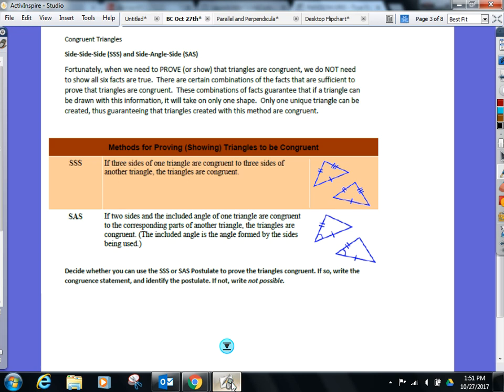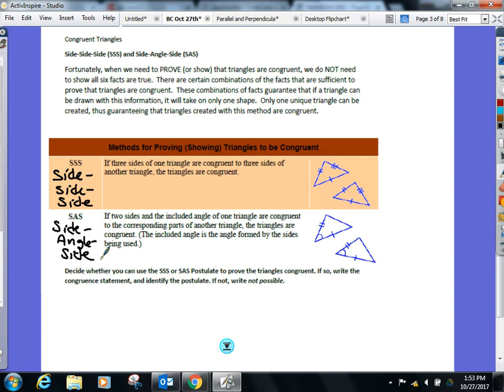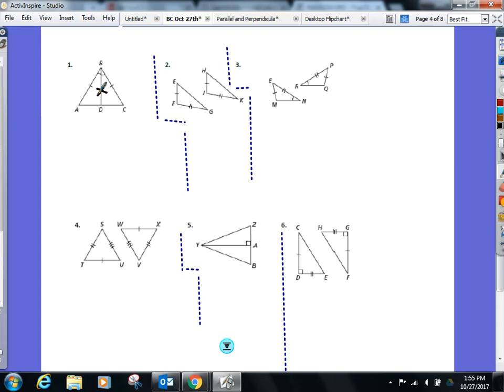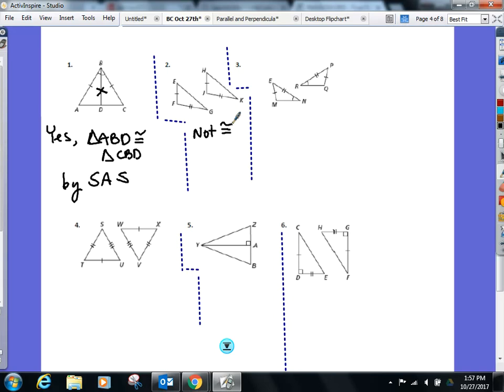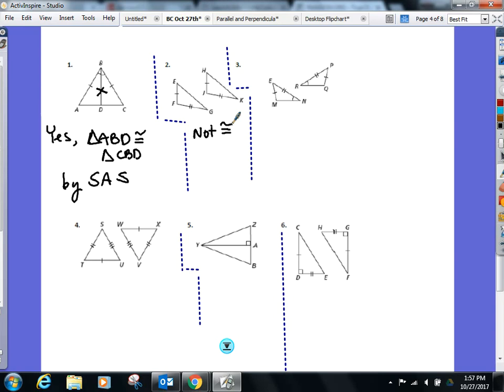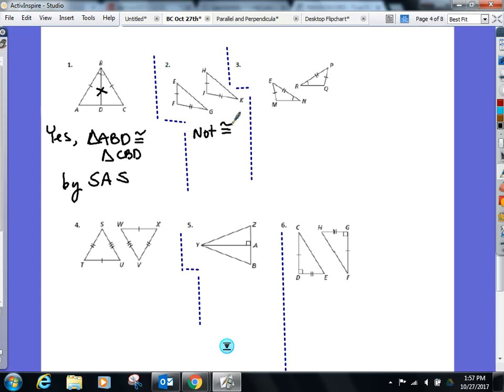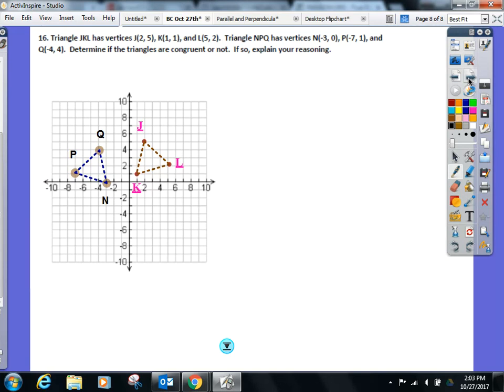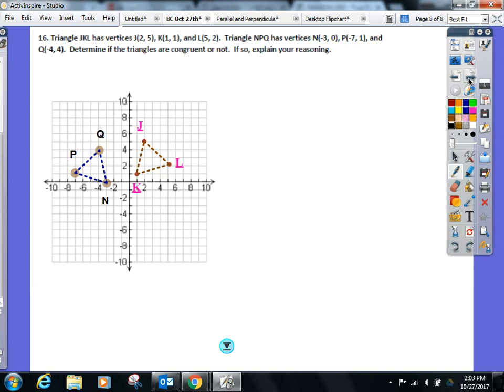Geometry Oct 27th - Unit #4 - SSS & SAS